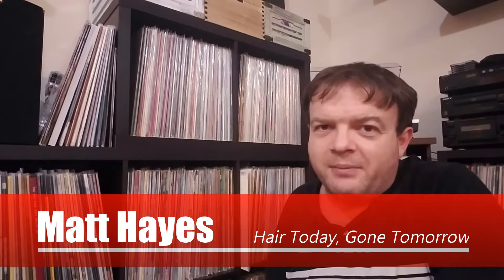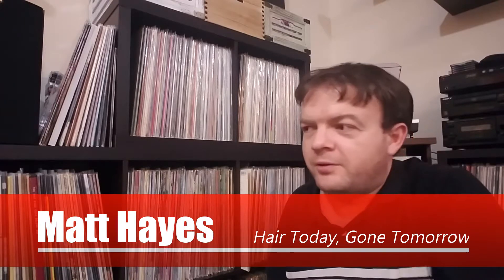Desperately Making Room For More Vinyl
What do you do when you've run out of space for vinyl? Desperate times call for desperate measures!